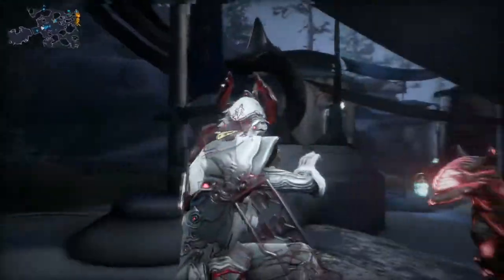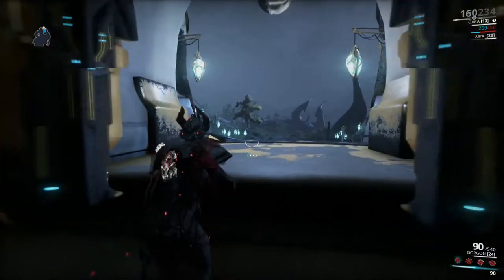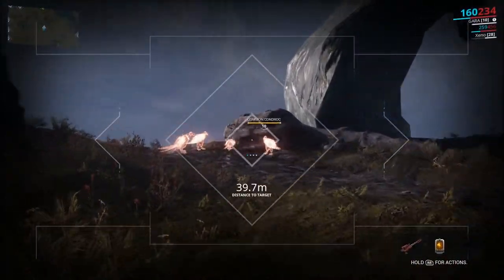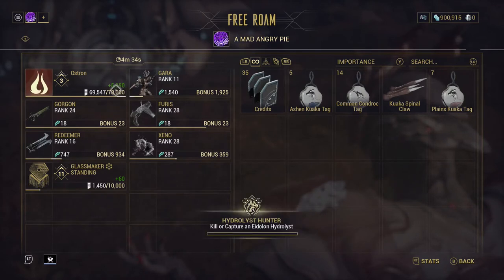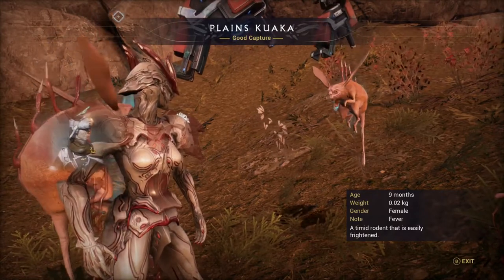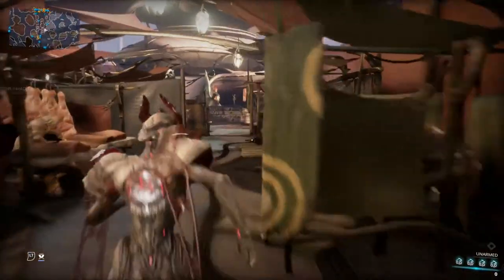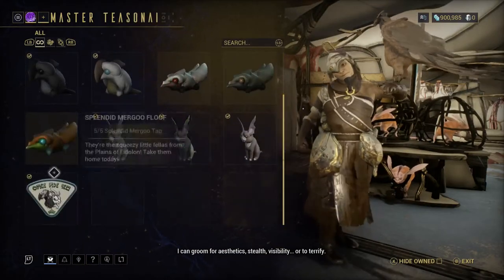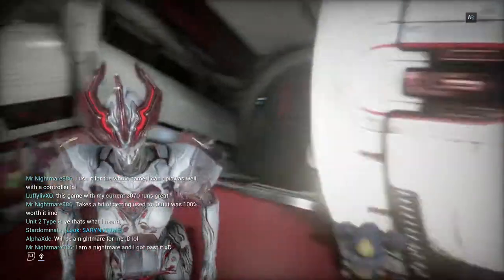How to MAX daily OSTRON STANDING extremely FAST! (2021) l Warframe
Another Warframe tutorial! Been caught up with stuff, finally got around to posting it..
Don't forget to LIKE the video, SUBSCRIBE if you haven't, feel free to COMMENT, SHARE to anyone you think would enjoy this, and turn on that little BELL thingy so you can be notified when a new video comes out!